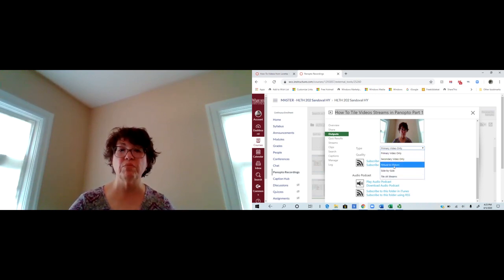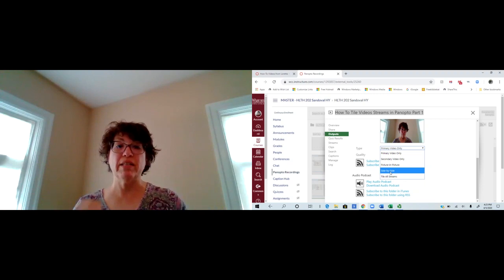How To Tile Streams in Panopto Part 2